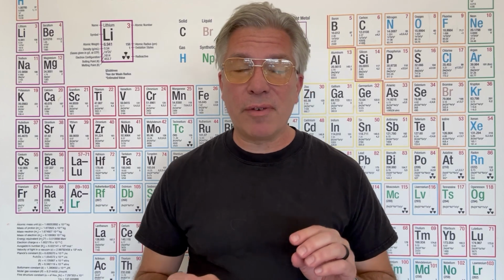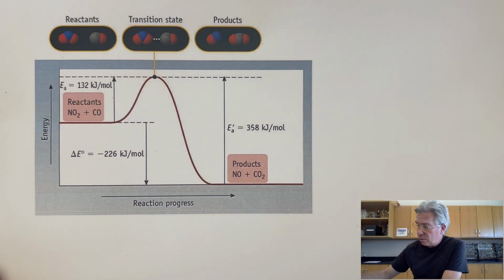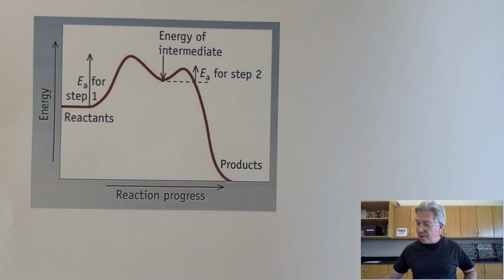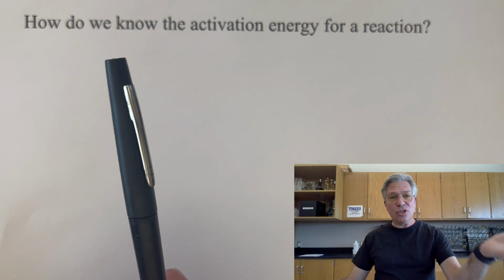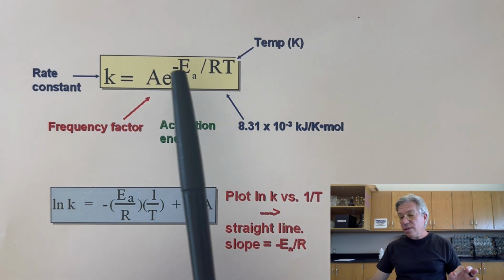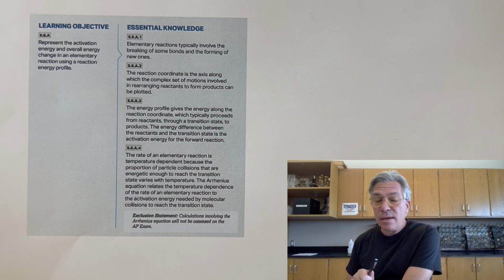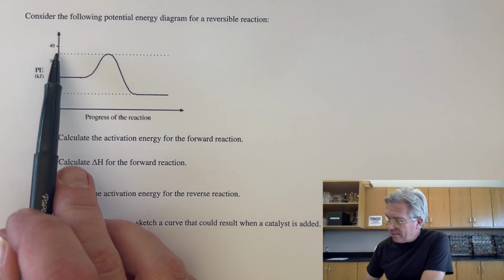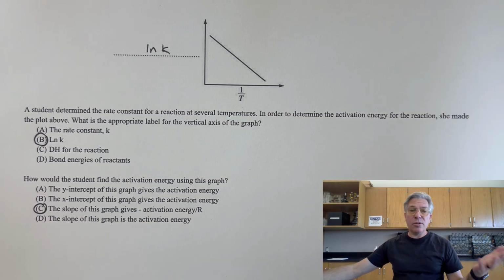AP Chem 5.6-How Can We Know the Activation Energy?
What is a "Reaction Energy Profile" and how does anyone even know what the activation energy is? Thanks to Svante Arrhenius, we can understand reaction energy profiles, and how he figured out the mysterious path to finding the activation energy of reactions!

In this video, we look at some reaction energy profiles, learn how to label them, and then get into the mad genius of Svante Arrhenius and his equation that helps us find the Activation Energy of a reaction!

Get ready to sketch, and Let's Get Started.